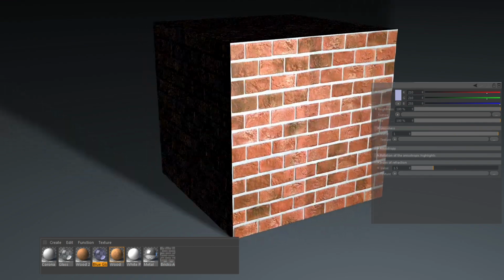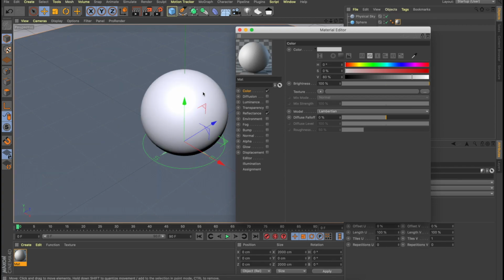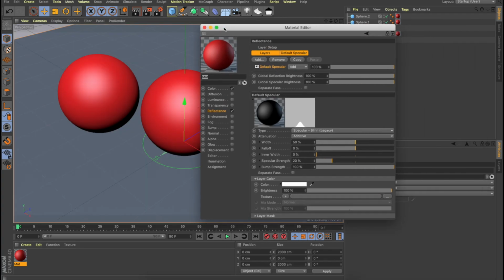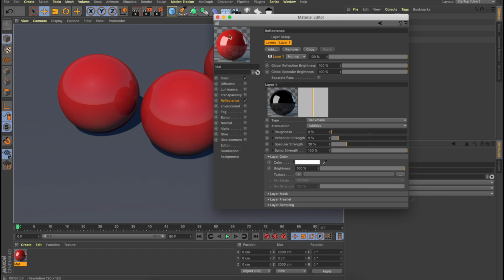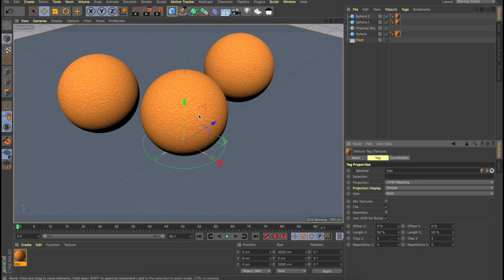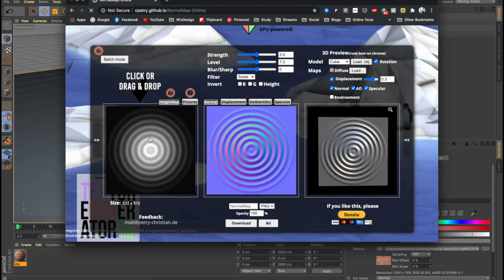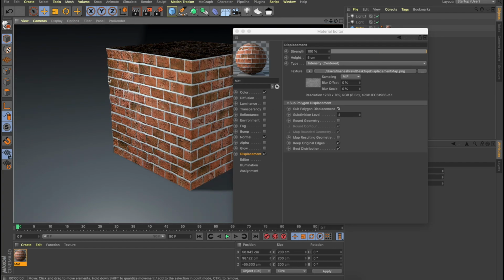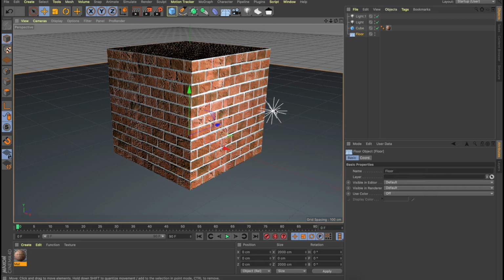Introduction to Cinema 4D: Materials: Part 1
Part 1 of the Introduction Series: Cinema 4D Materials